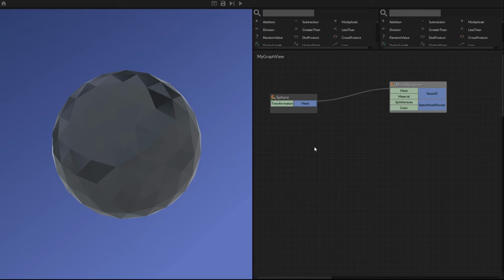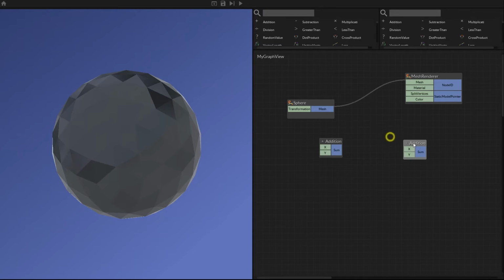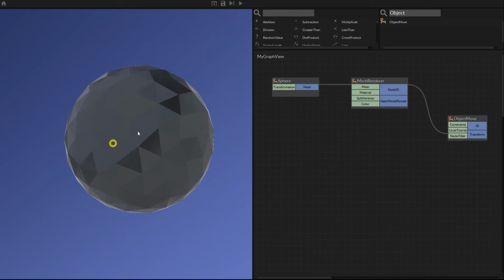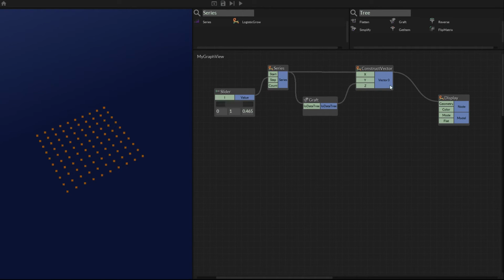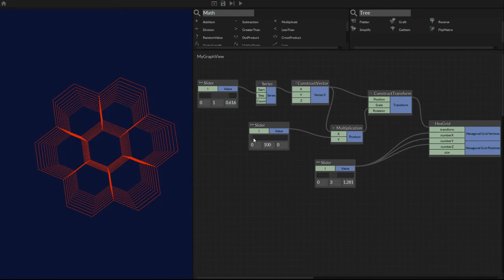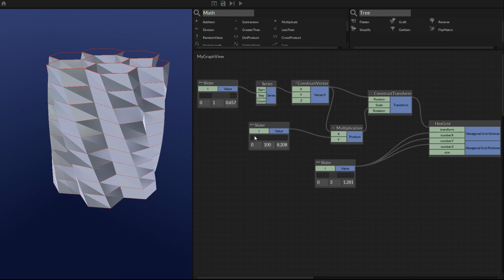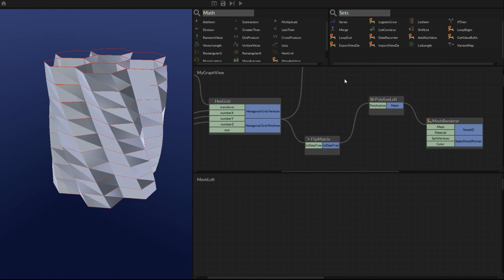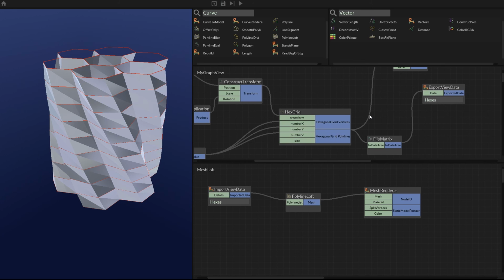IOGRAM: Data Handling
This video covers how the graph solves, basic input and output slot manipulations, data trees, and some other useful components that handle data.